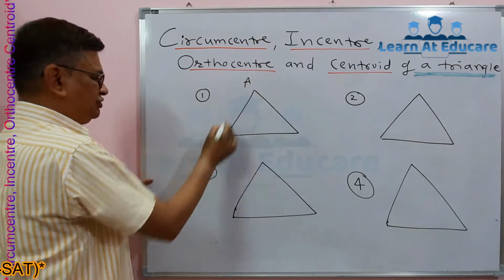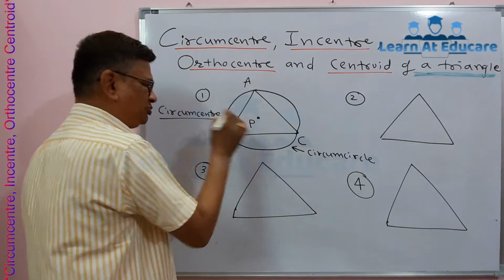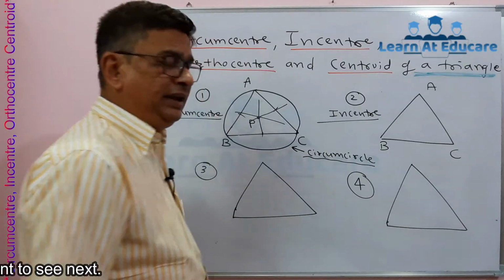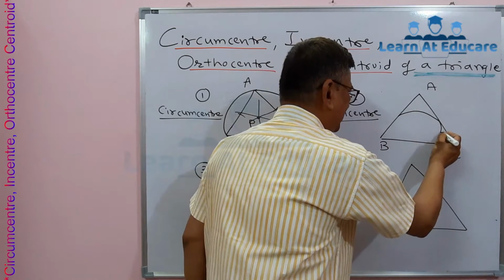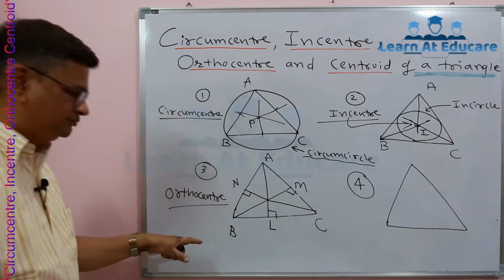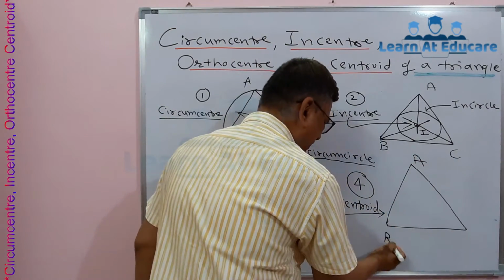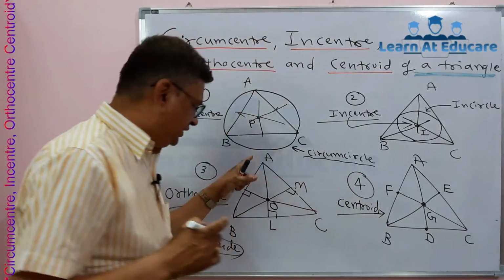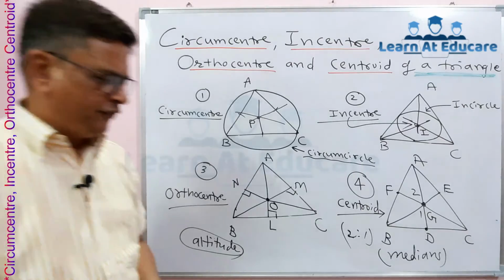Circumcentre, Incentre, Orthocentre and Centroid of a Triangle | Learn At Educare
V109

NEW VIDEO EVERYDAY AT 06:00 A.M. (IST) (MON-SAT).

Hello students, this is Prof. Bihani V. S. from Learn At Educare. I have been teaching chemistry and mathematics since 1987.

In this video, we are going to see what is circumcentre, incentre, orthocentre and centroid of a triangle.